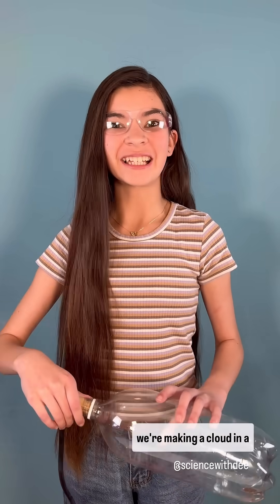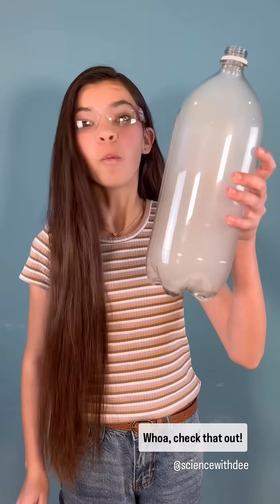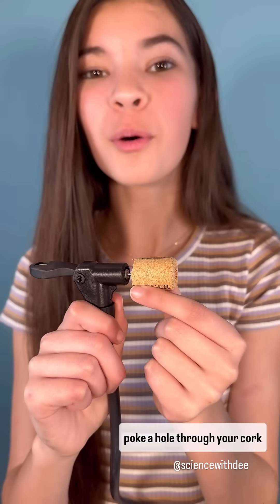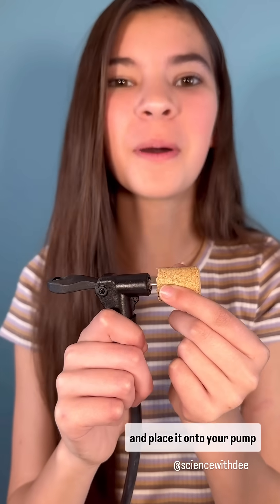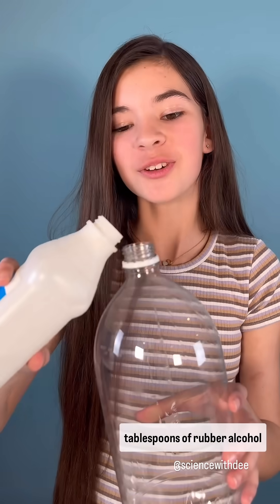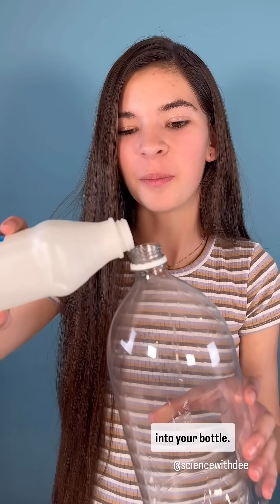Cloud in a Bottle- Did you know some clouds can weigh 1 MILLION pounds?! ☁️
Make your own cloud in a bottle with this simple and fun experiment! (Adult supervision required)